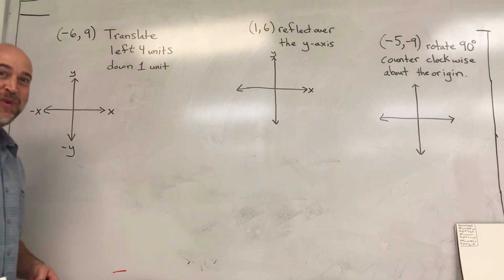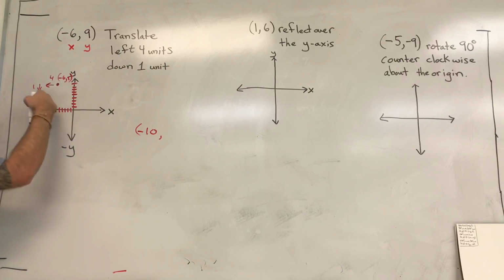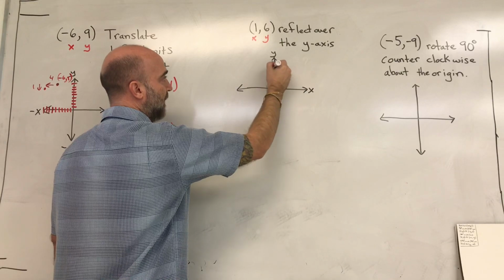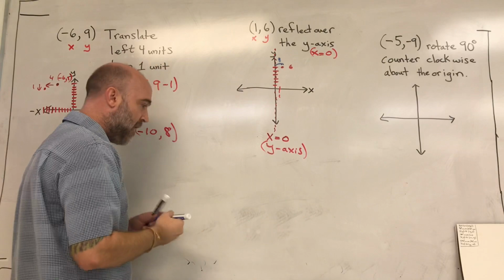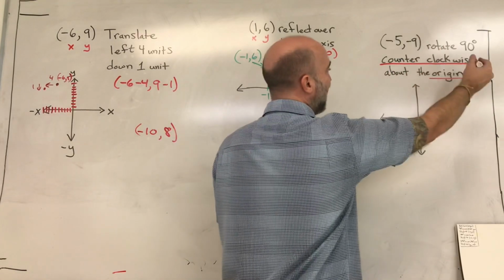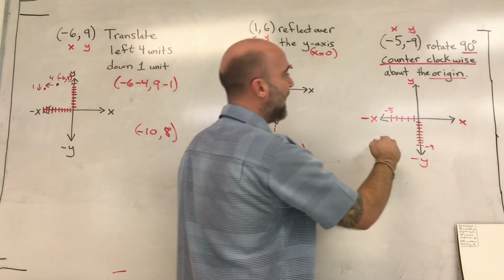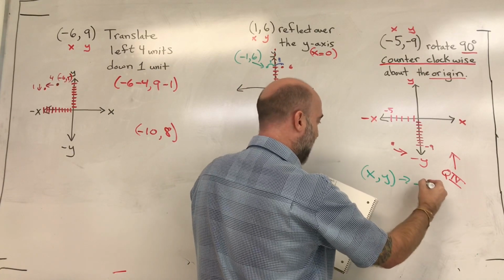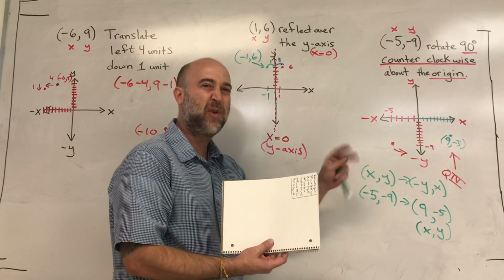Geo Transformations Intro